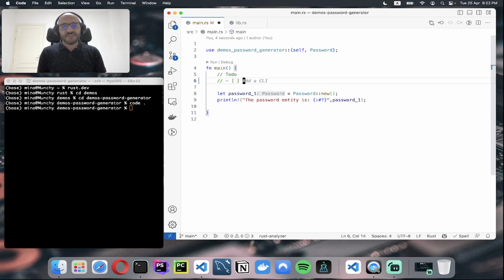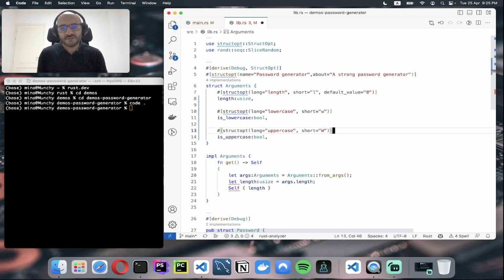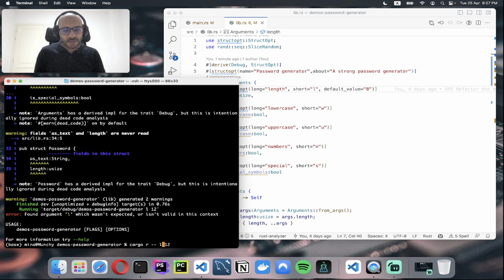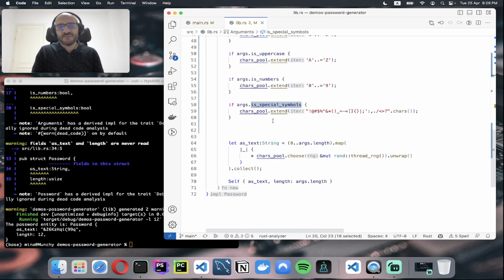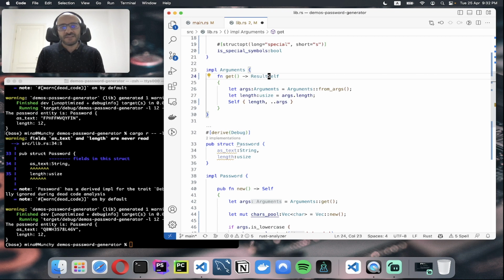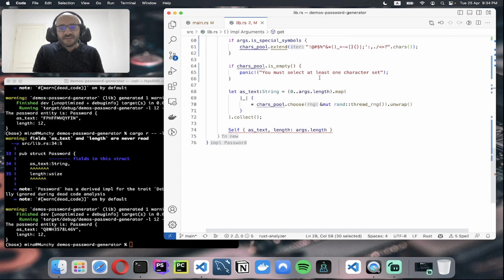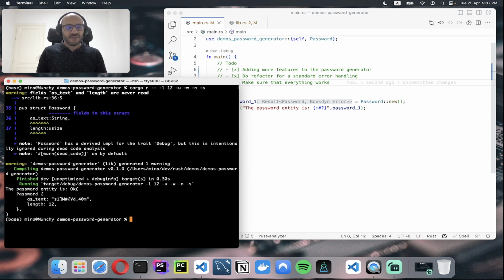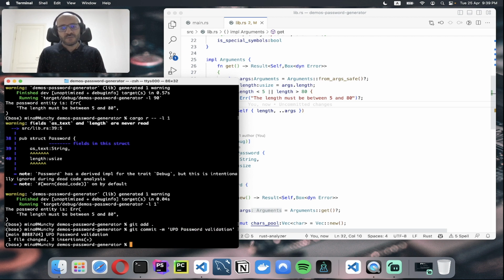Rust practicing: Building a password generator CLI application - Part 4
Welcome to Part 4 of our Rust password generator CLI tutorial! In this final part, we'll be adding even more functionality to our application. Not only can you now set the length of your generated password, but you can also choose from different character sets, including lowercase letters, uppercase letters, numbers, and special symbols.

To make sure you're not creating weak passwords, we'll also be adding some validation to ensure that you've selected at least one character type. Plus, we'll refactor the code for better error handling.

If you've been following along, we hope you've enjoyed learning about Rust and building this application. Let's get started!